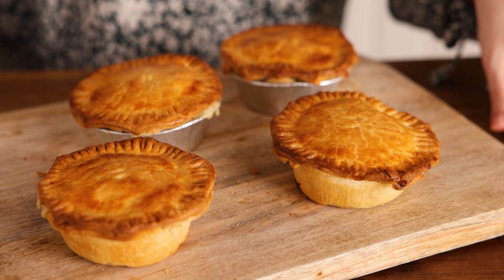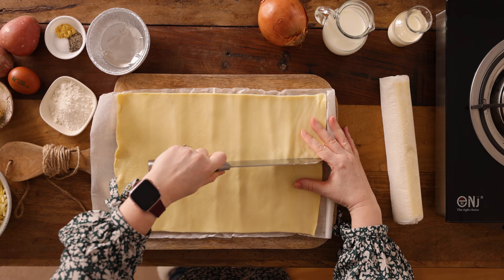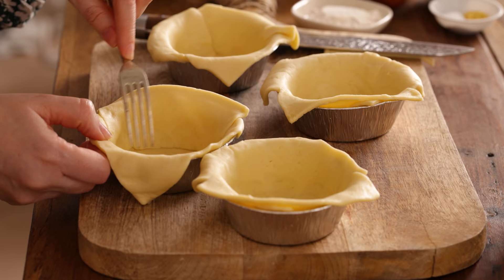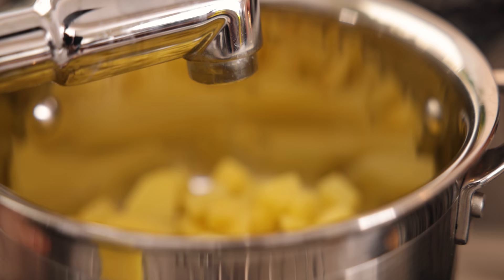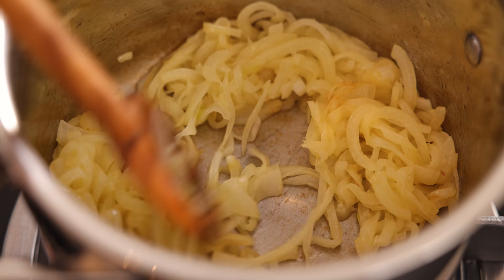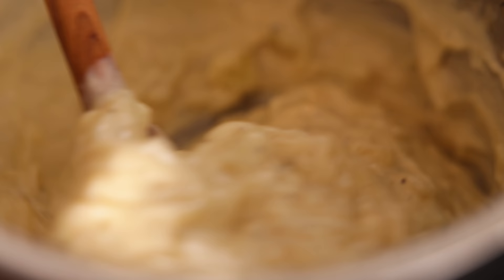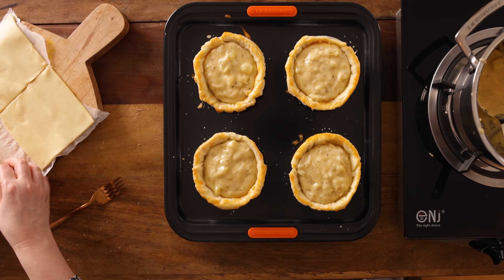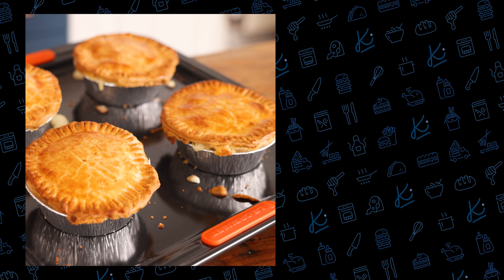How to make a chip shop style Cheese and Onion Pie | A British Classic!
I'm going to show you how to make Individual chip shop-style cheese and onion pies that are lovely and cheesy and melty in the middle. Perfect for a meat-free dinner.

Oven Temp: 200c/400f

Ingredients:
• 2 x 320g packs ready-rolled shortcrust pastry
• 1 medium potato, peeled and cut into 1cm cubes
• 2 tbsp unsalted butter
• 1 large onion, peeled and finely sliced
• 2 tbsp plain flour
• 125ml whole milk
• 50ml double cream
• 150g mature cheddar cheese, grated
• ¼ tsp mustard powder
• ¼ tsp salt
• ½ tsp freshly ground black pepper
• 1 egg, lightly whisked

Instructions:
1. Preheat the oven to 200C/400F

2. Unroll one of the rolls of pastry and slice into four squares.

3. Line 4 individual pie dishes (measuring approx. 11cm diameter x 3.5cm deep) with the pastry squares, so the pastry covers the base and sides and overhangs slightly.

4. Use a fork to prick several holes in the base section of the pastry.

5. Cover each pie case with baking parchment and fill with baking beans, then place on a tray and bake in the oven for 10 minutes to par-cook the base of the pies.

6. Remove the pie bases from the oven, leave to cool for 10 minutes, then carefully remove the parchment and baking beans.

7. While the pastry bases are cooking, make the filling.

8. Add the diced potato to a pan and cover with water. Bring to the boil and simmer for 12 minutes – until the potato is very tender and starting to break apart. Drain and put to one side.

9. Melt the butter in a second pan and add the sliced onion. Stir and cook over a medium heat for 5 minutes until the onion starts to soften.

10. Sprinkle on the flour and stir to coat the onions. Cook for a further minute.

11. Add the milk a splash at a time, whilst stirring, until the milk is fully incorporated.

12. Add in the cream, cheese, mustard powder, salt, pepper and cooked potatoes.

13. Stir together until the cheese has melted and the potatoes break down. The filling should be thick and only just pourable.

14. Divide the filling between the four pie cases. Brush a little of the egg wash onto the edges of the pastry.

15. Unroll the second roll of pastry. Slice into four squares and place a square on top of each pie dish.

16. Cut off any excess pastry, then crimp the edges of the pastry together using a fork.

17. Brush the tops of the pies with egg wash and pierce two holes in the top of each pie using a sharp knife.

18. Place the pies on a baking tray and bake in the oven for 20-25 minutes until golden brown.